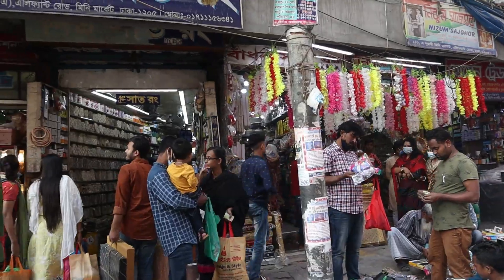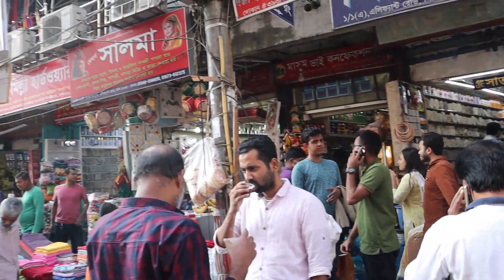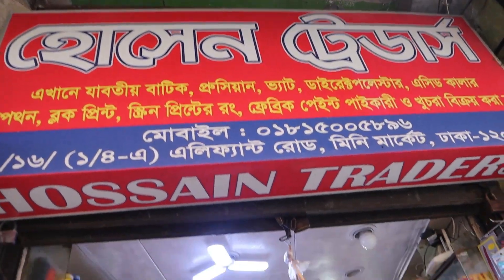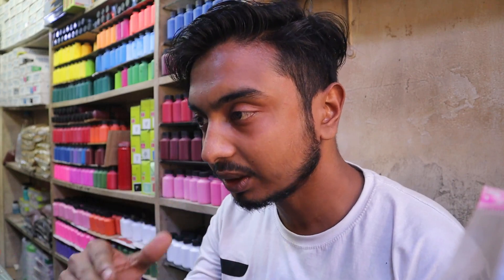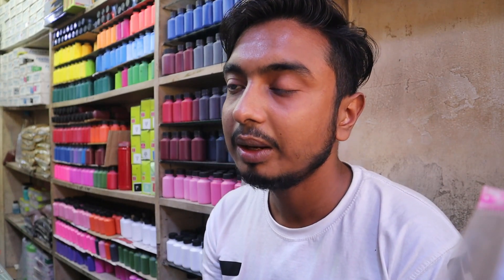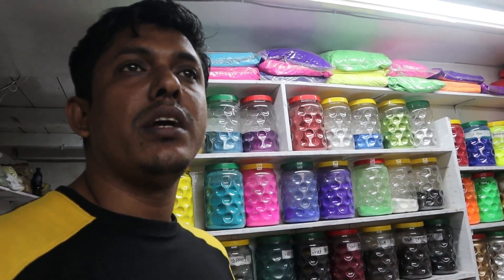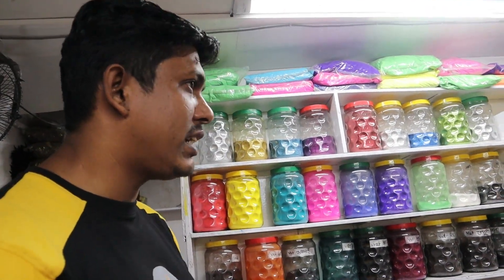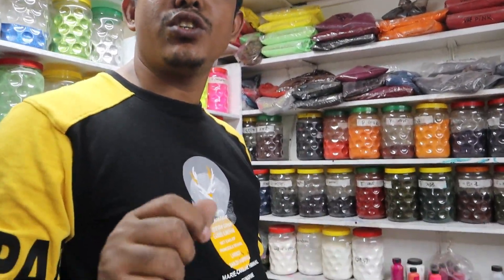বাটিক রঙ এর পাইকারি মার্কেট । গাউছিয়া । রঙ এর দরদাম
আশাকরি আজকের ভিডিওটি ভাল লাগবে ।
সাথে থাকবেন ।
ধন্যবাদ ।